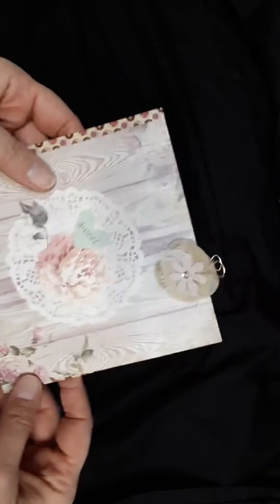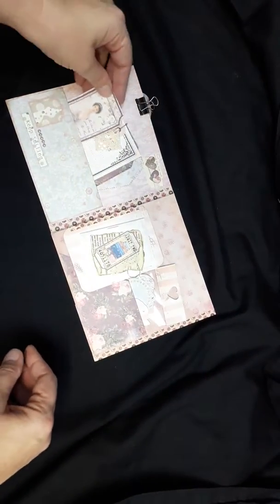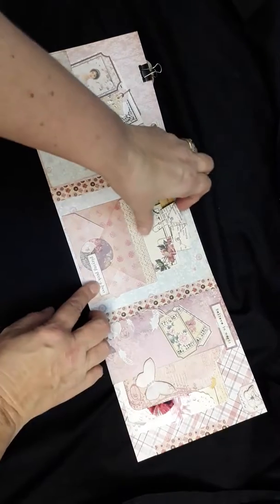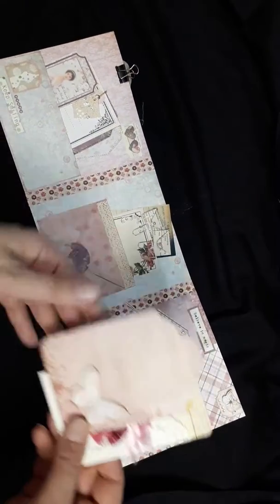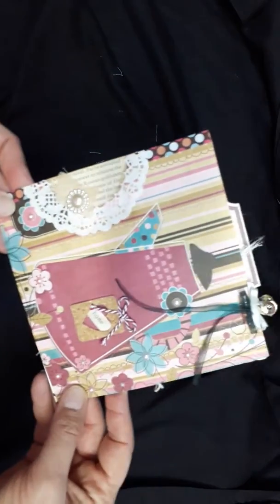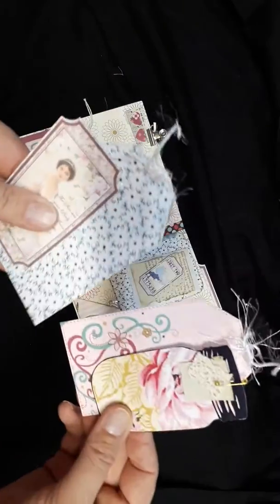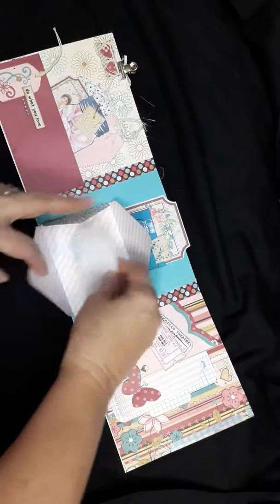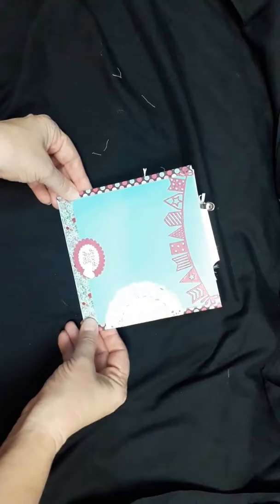Flip Folder 4 & 5